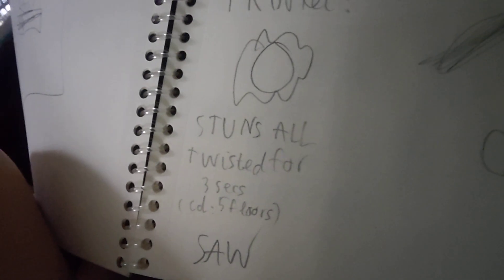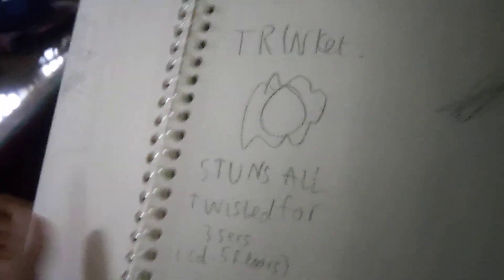Revealing one character that i made a concept from dandys world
wow saw is so cool omg omg or smth blah blah blah